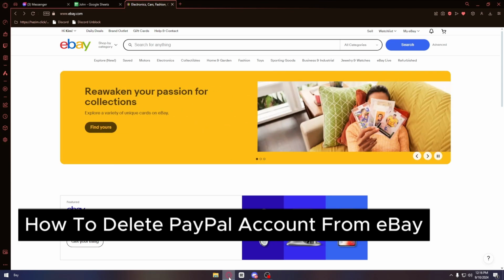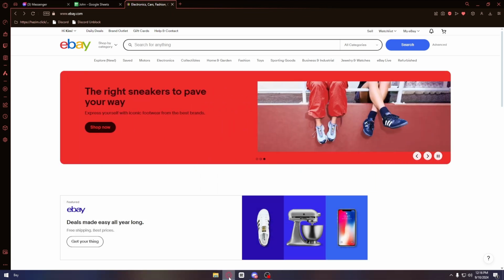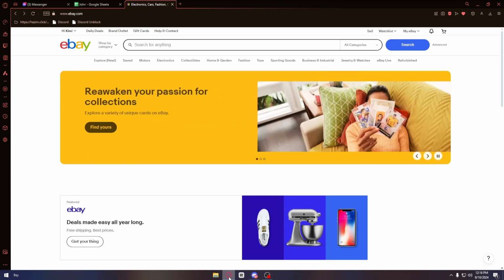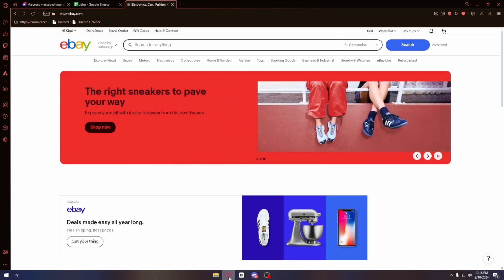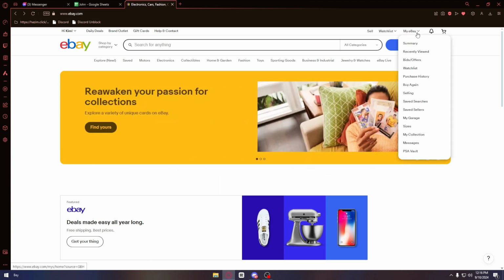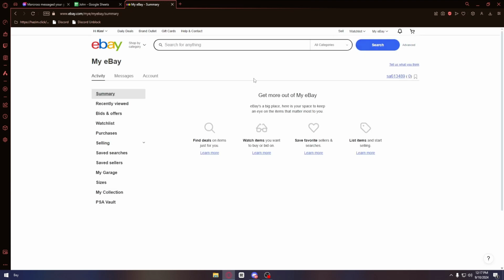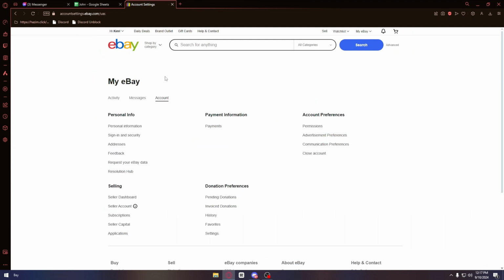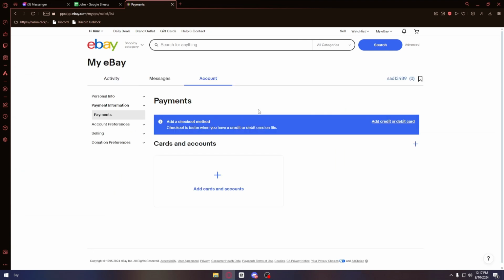How To Delete PayPal Account From eBay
Searching for a guide on How To Delete PayPal Account From eBay  ? We've got a video for you! This video will provide a detailed explanation of How To Delete PayPal Account From eBay  . Watch our video and learn this easy process.